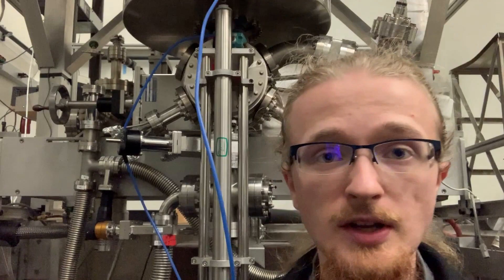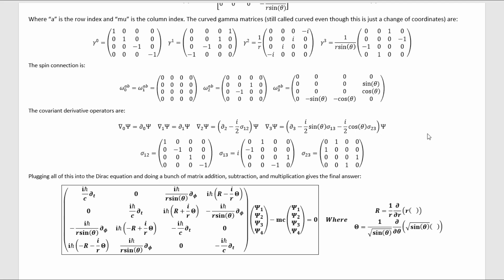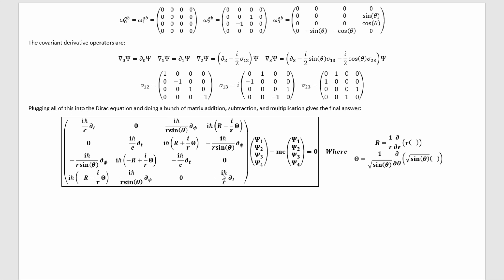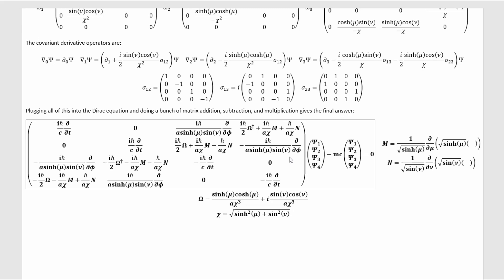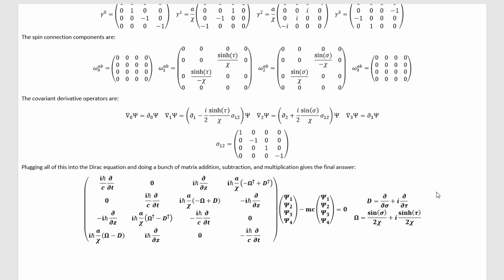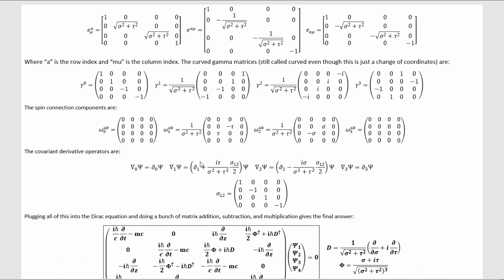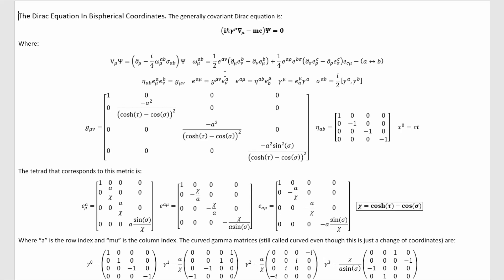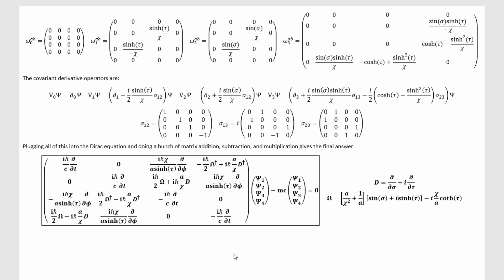The Dirac Equation In Ten Different Coordinate Systems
In this video, I show you how to change coordinates on the Dirac equation using the generally covariant, of curved Dirac equation.